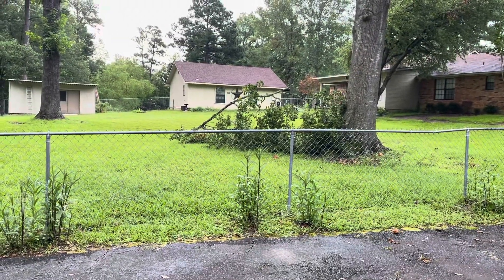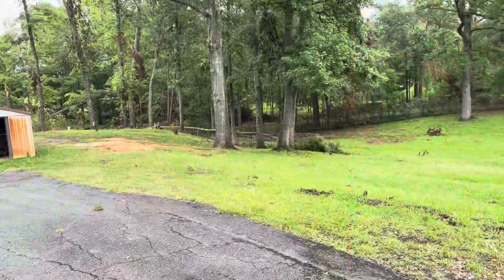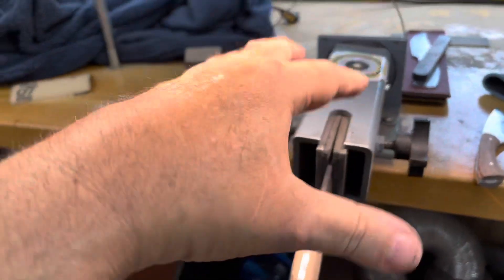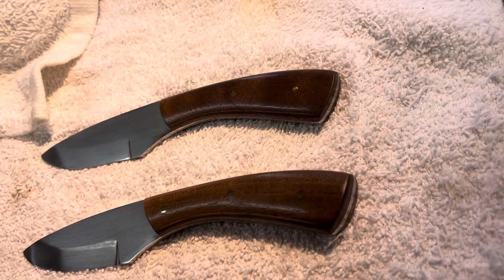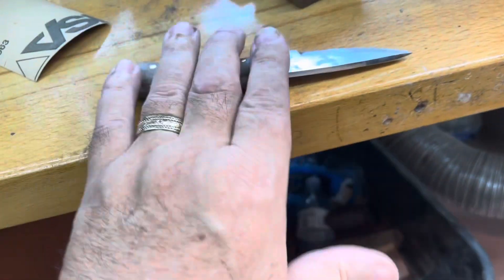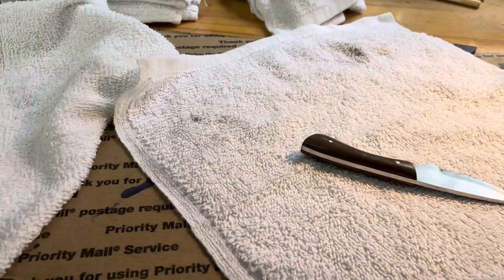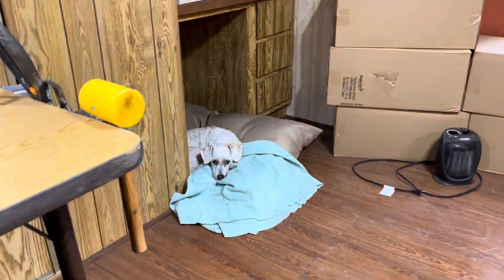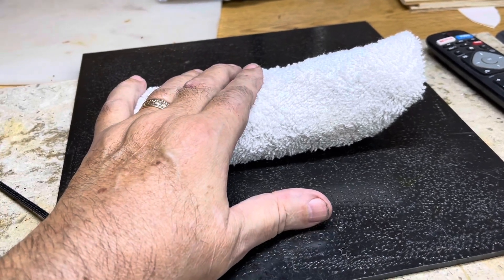Finishing up a couple knives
Had another tree blow down in last nights storm. It’s something that I can cut up myself so it’s no big deal. Finished three knives today. I’ll make the leather sheaths sometime this week and get them sent on their way to their new life.